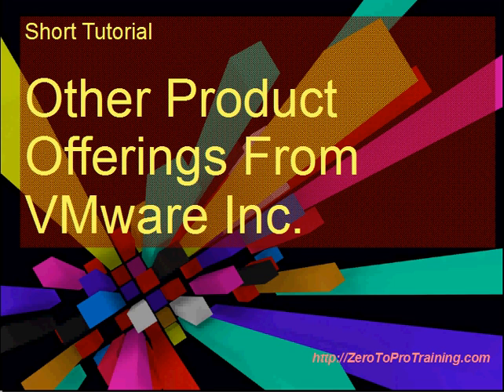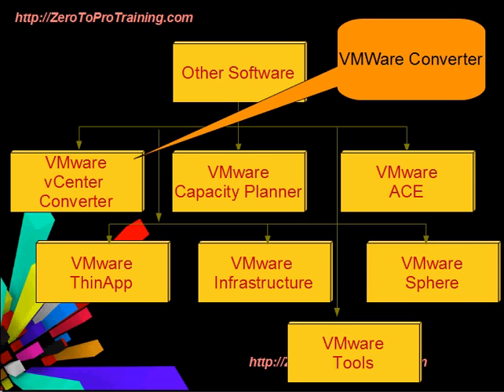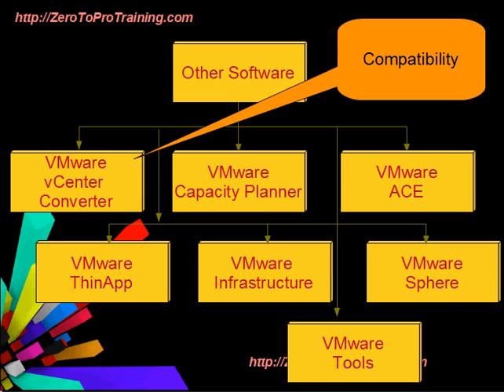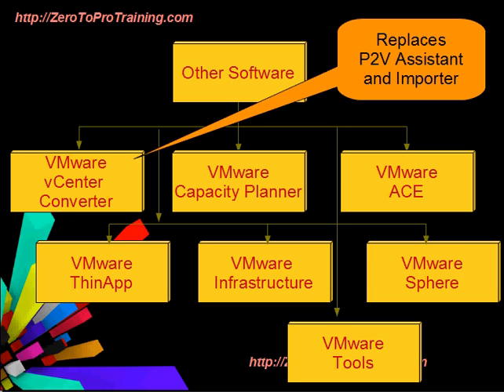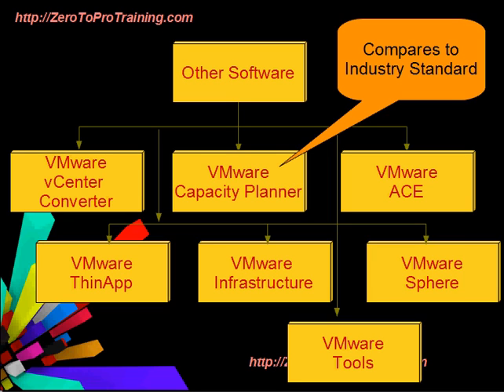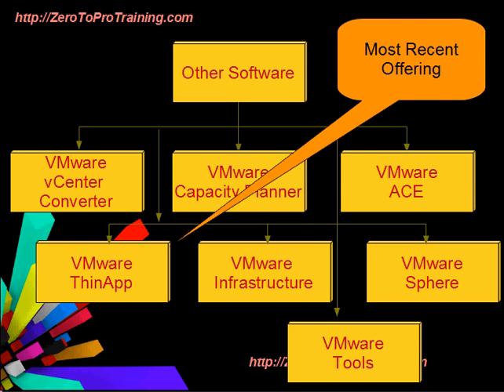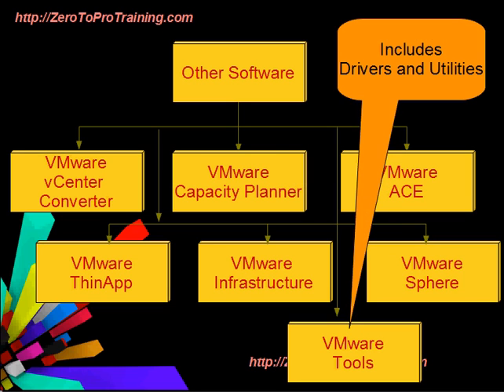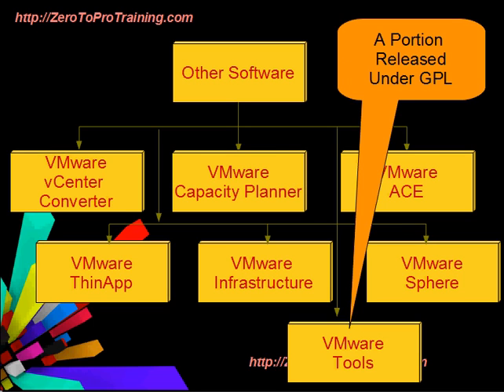Short Tutorial - VMware Other Products